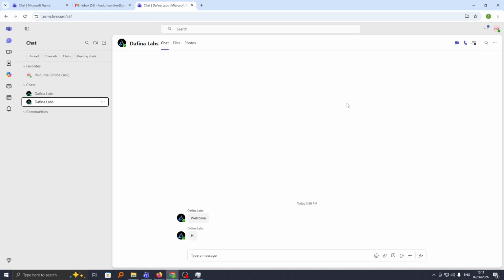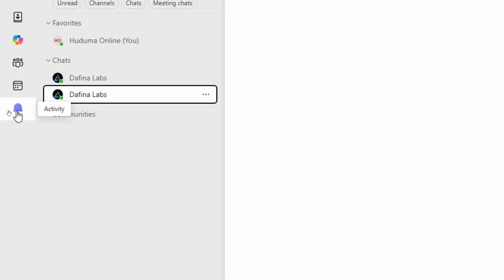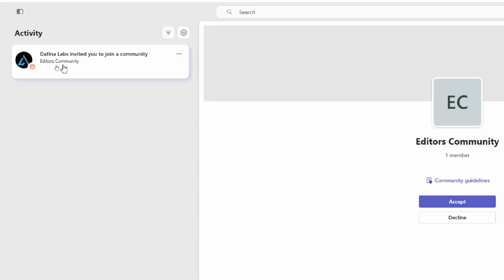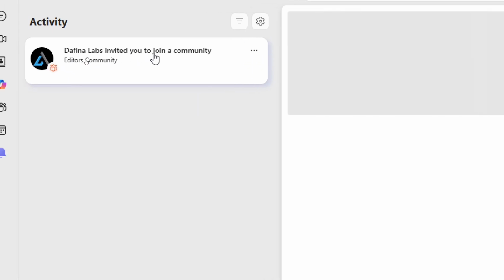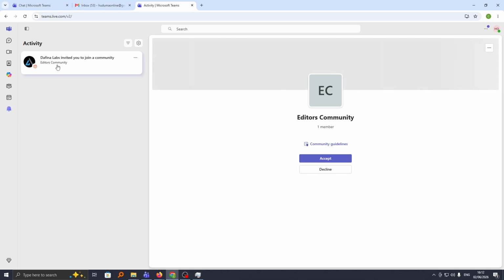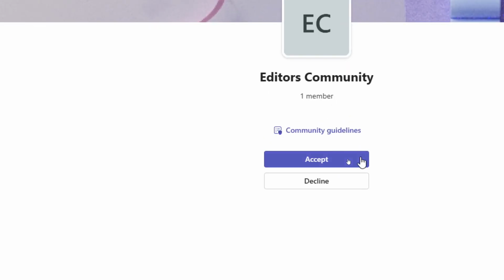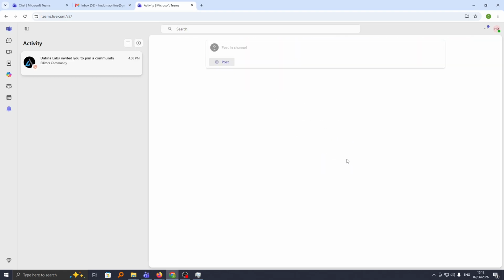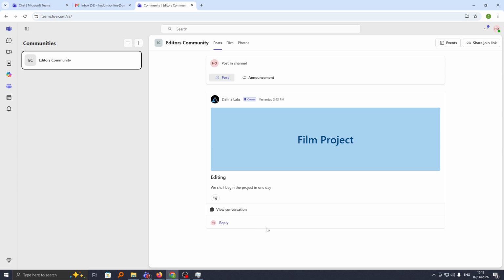How To Accept Invitation To Join Microsoft Teams Community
In this video, you’ll learn how to accept an invitation to join a Microsoft Teams Community quickly and easily. If you’ve received an invite link or invitation from a community owner, this step-by-step guide will show you how to join and start participating in community discussions and activities.

📌 What you’ll learn:

How to open a Microsoft Teams Community invitation
How to accept and join a community
How to access community chats and updates
Tips for getting started in a Teams Community

Follow this simple tutorial to accept a Microsoft Teams Community invitation and connect with members, share ideas, and stay informed.